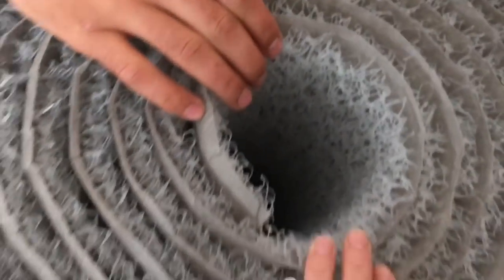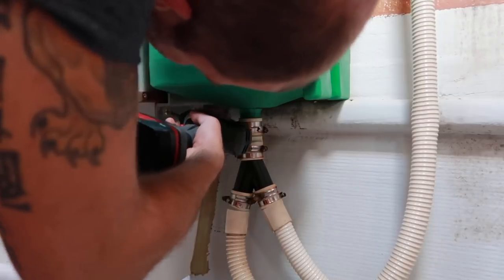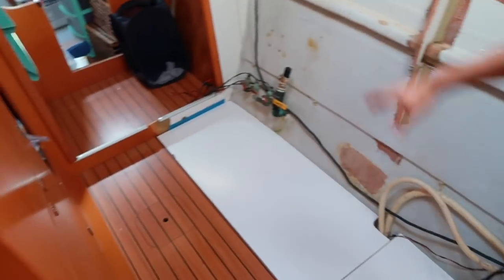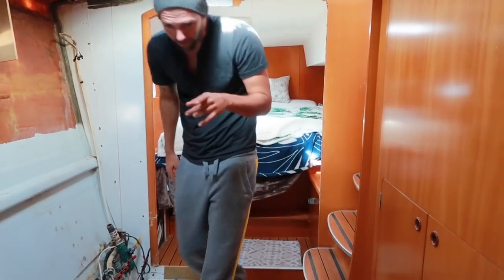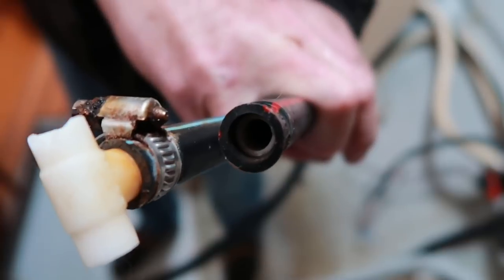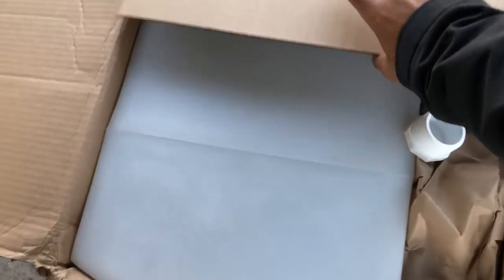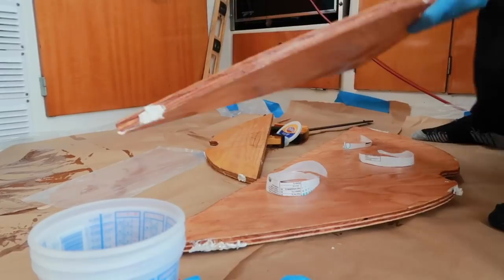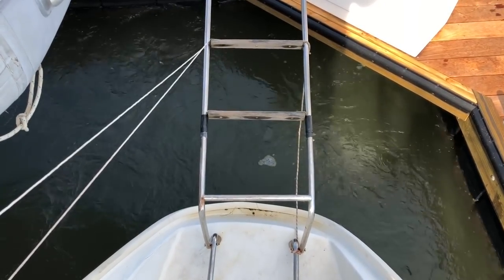Boat Refit Month 1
Refitting the boat is a major undertaking. We knew it would be, but knowing it and living it are two very different things. It seemed like we always had 4 projects going at once and there was never enough roo to put everything. Not to mention we were living on the boat at the time and had to have room for such basic things as eating and sleeping! This is the highlights of the first month of the refit. It jumps around a bit because that’s how it really was. Not to mention Ryan was still working full time at this point! But we made good progress at getting at completely replimbing the freshwater system, putting new stickers on, and starting to rebuild our hull.